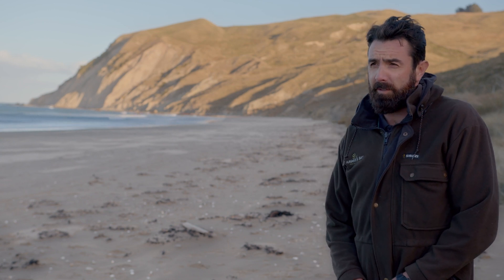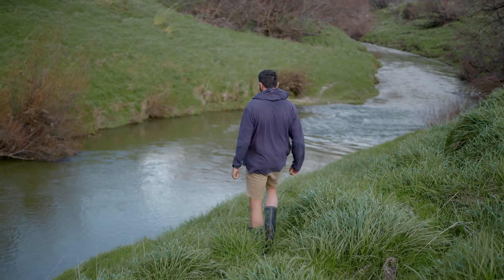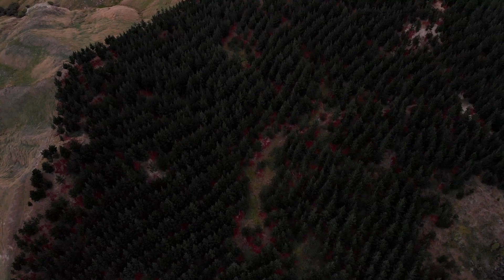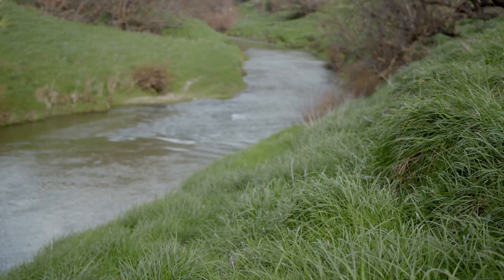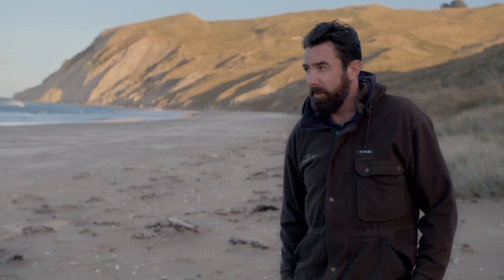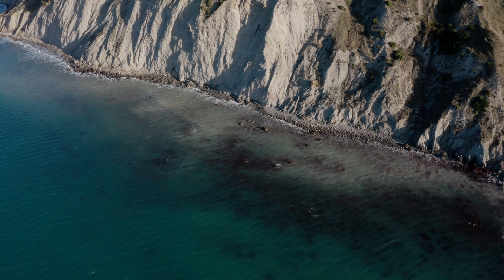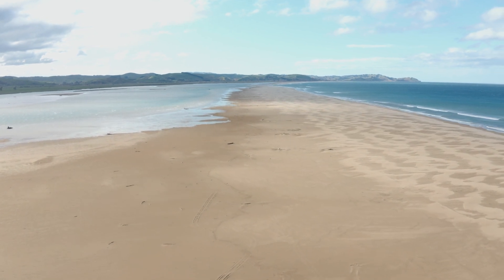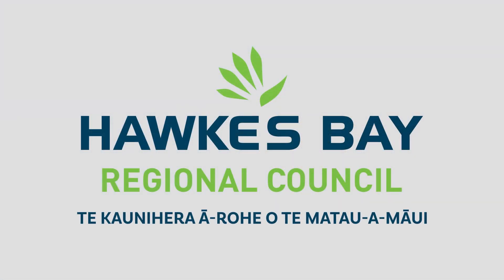The State of Our Environment - Porangahau Catchment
To find out more about the State of Our Environment head